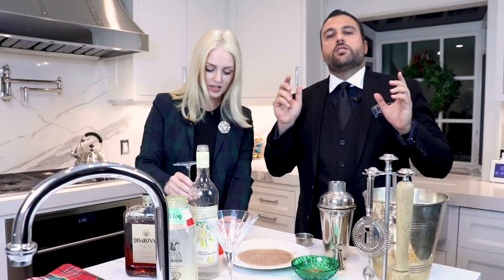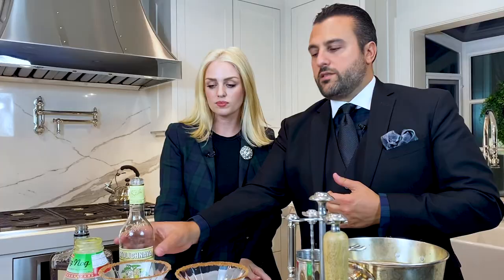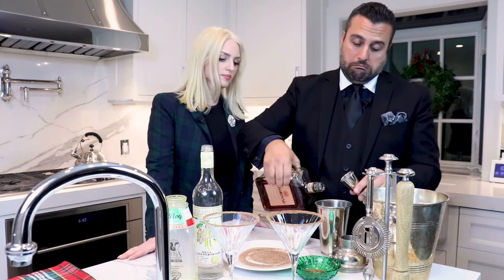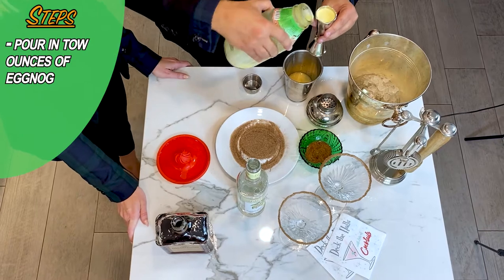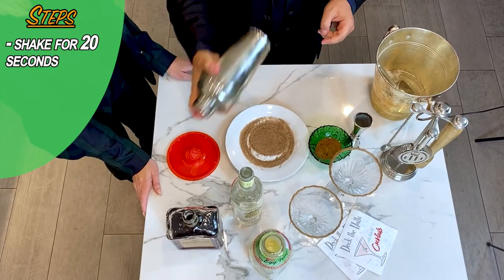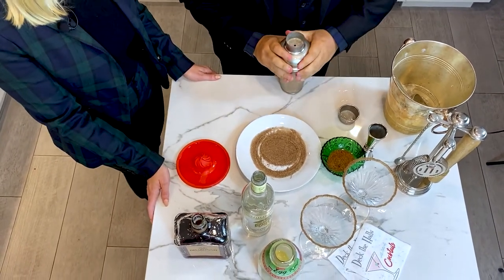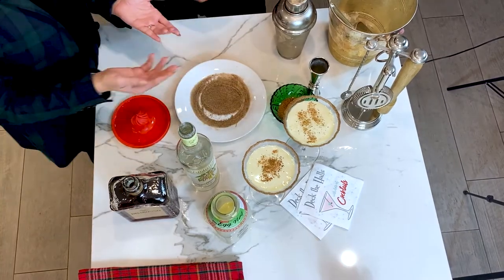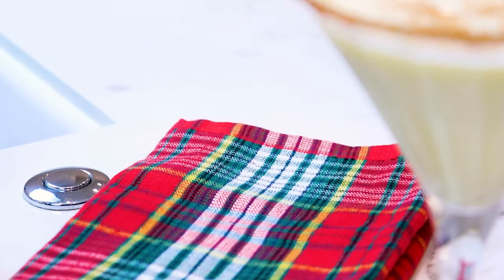How to Make an Eggnog Martini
Servings: 2

Ingredients:

Ice

3 oz. vanilla vodka

2 oz. amaretto

4 oz. eggnog

Cinnamon & sugar for rim

Ground nutmeg for garnish

Fill a cocktail shaker with some ice. If you are doing a rim, dip edges of glass into amaretto and then dredge edges of glass in a mixture of cinnamon and sugar. Pour vanilla vodka, amaretto, and eggnog and shake vigorously until very cold. Pour into martini or cocktail glass of your choice. Garnish with your a sprinkle of ground nutmeg over the top.

Occasions:

Holidays!

GoodCooking’s Picks:

Favorite Vodka: Stoli Vanilla Vodka

Favorite Amaretto: Disaronno Amaretto